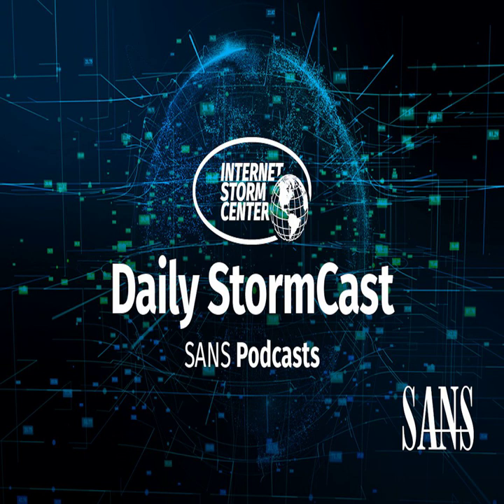Network Security News Summary for Thursday June 13th, 2024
MSMQ Packets; Adobe Updates; Black Basta used 0-day; Pixel Phone 0-day Patched